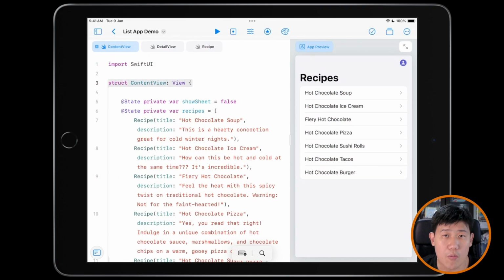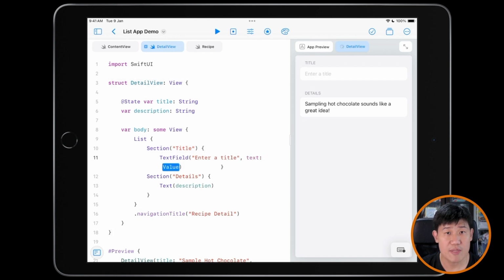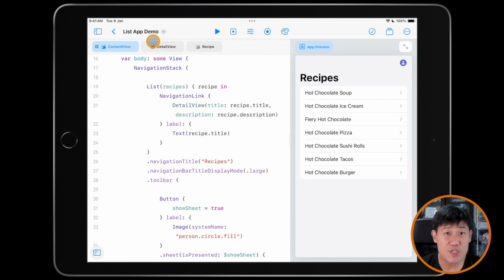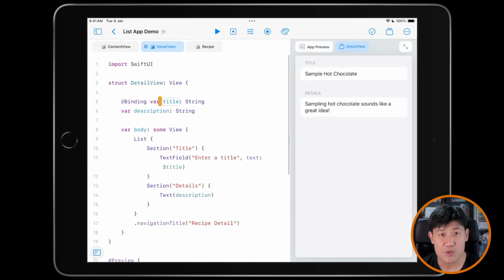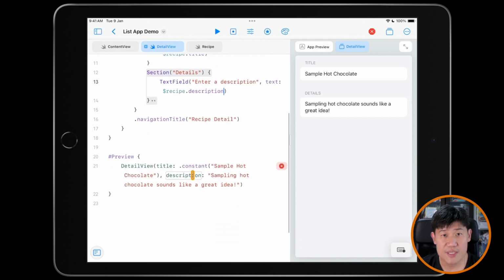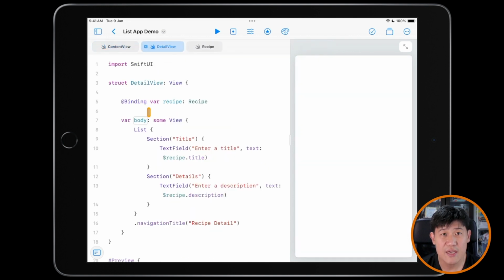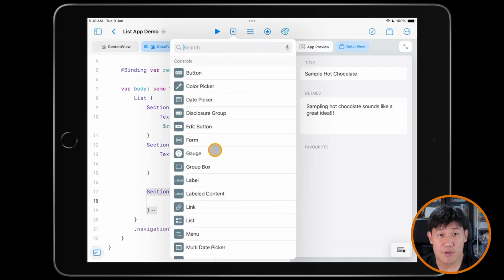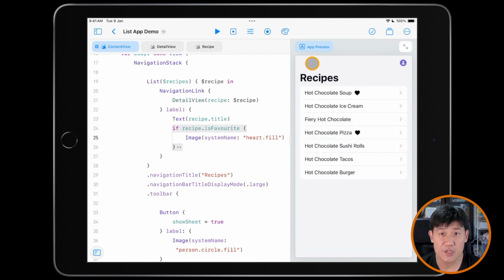Swift Explorers Unit 5.6: List App